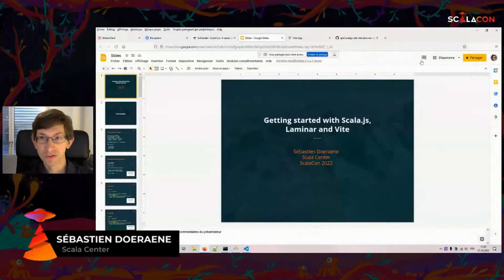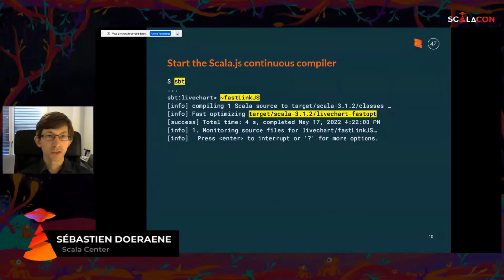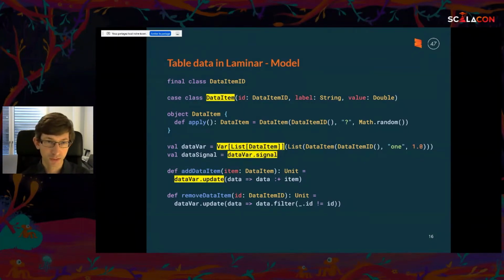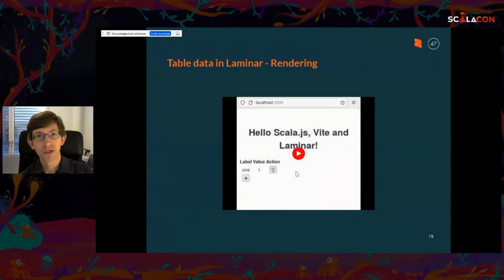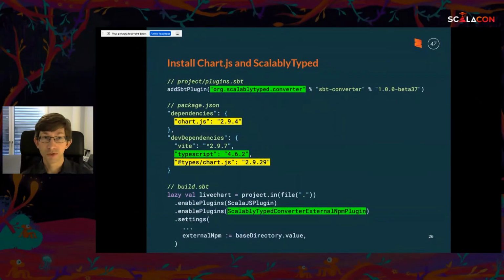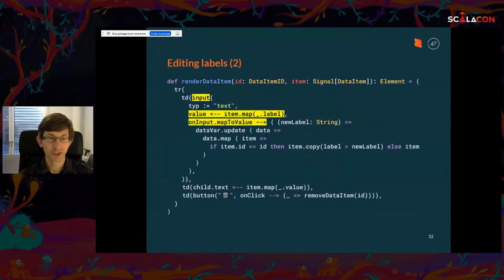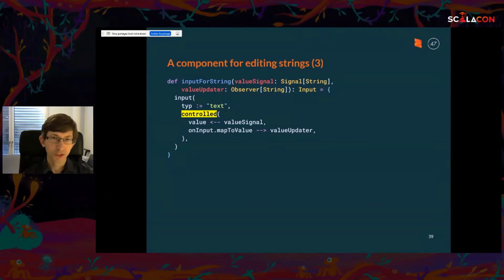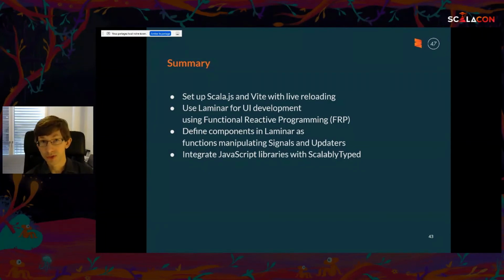Getting started with Scala js, Laminar and Vite - Sébastien Doeraene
Starting from scratch, we build a small Scala.js application with a minimal, live-editable bar chart. We show a setup for a fast save-refresh cycle. We use Metals, sbt, Vite, Laminar, Chart.js and ScalablyTyped. Includes an intro to the FRP model of Laminar.